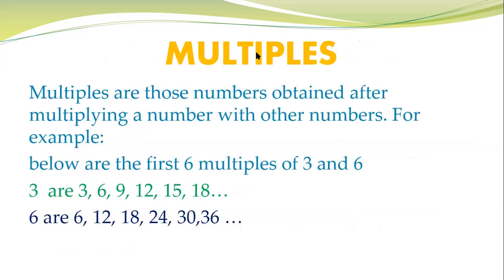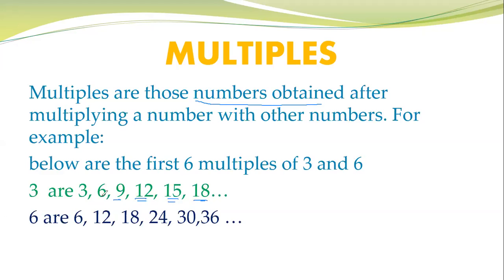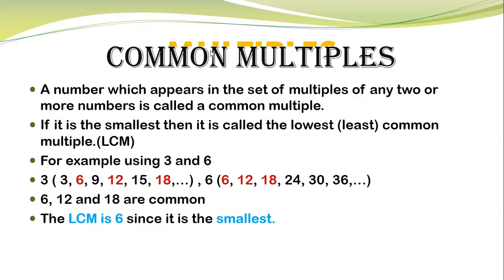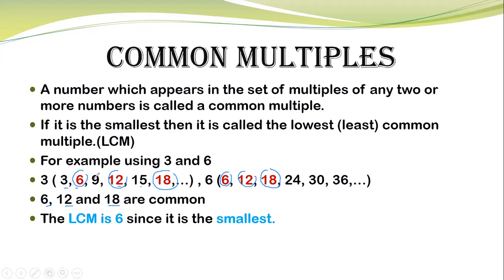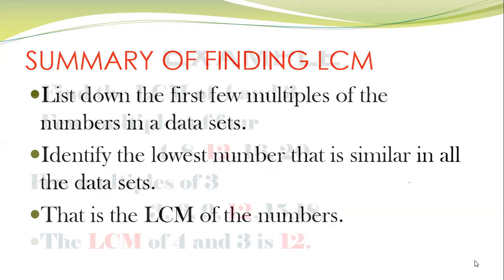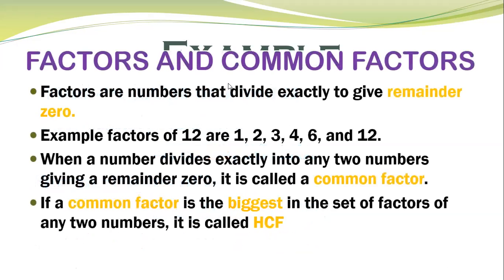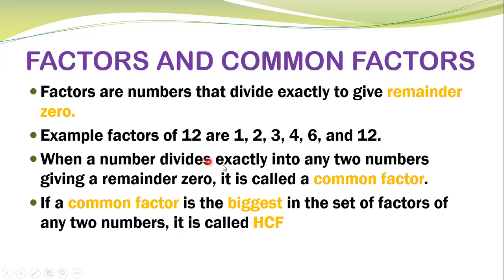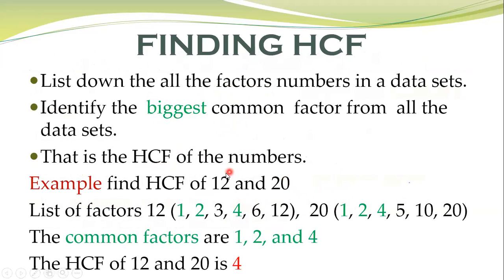Simplified method to look for HCF and LCM of numbers.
This video teaches us about how find LCM and HCF of any numbers.